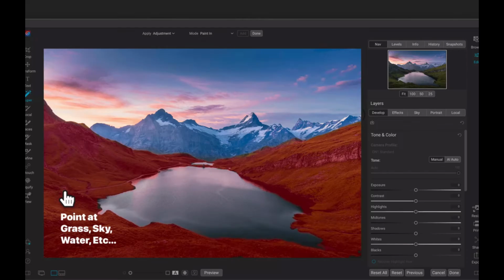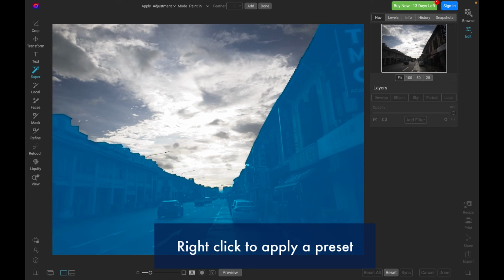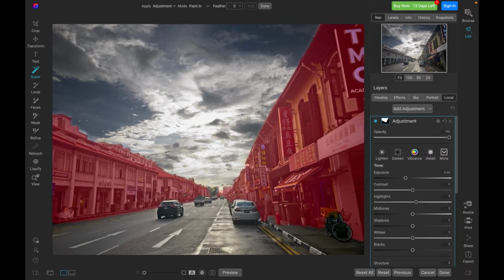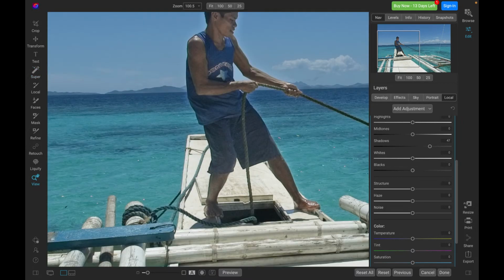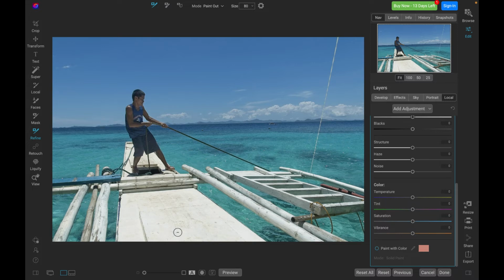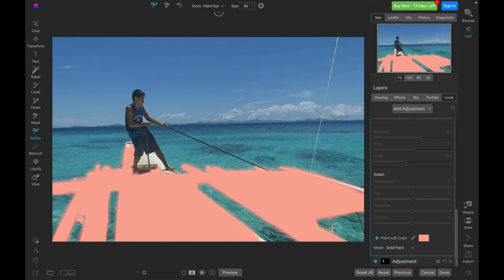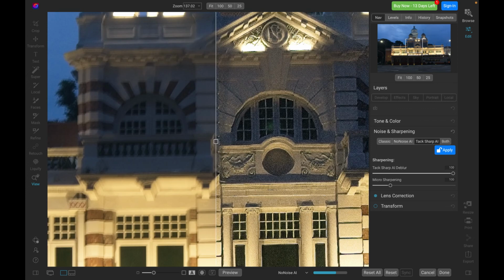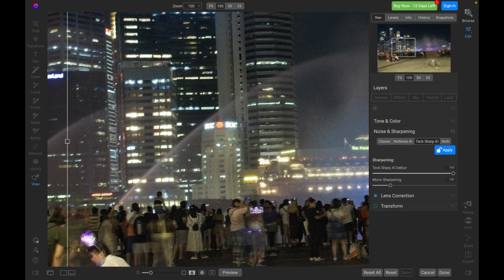ON1 PHOTO RAW 2023 IS OUT. SHOULD YOU UPGRADE? PROS AND CONS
Also check out ON1 Photo RAW 2022 vs Luminar Neo Comparison

The much awaited ON1 Photo RAW  2023has been released this October. In this video we demonstrate the pros and cons, its top 2 new features, and give a conclusion if it is worth the upgrade.